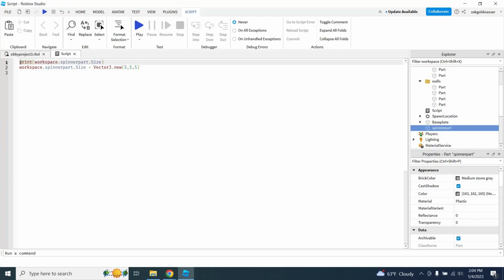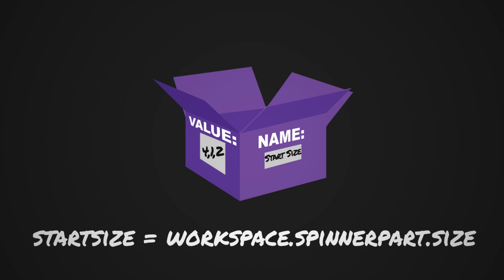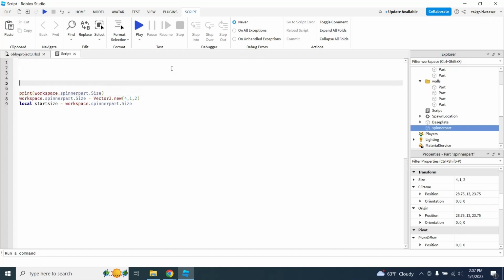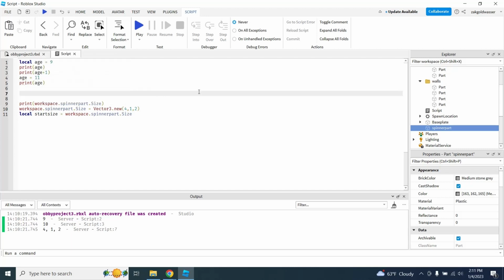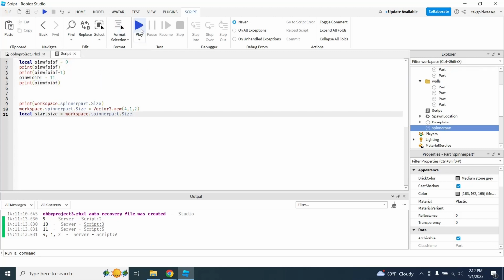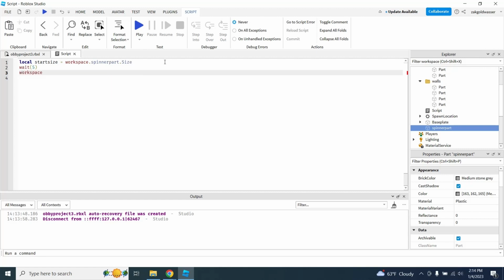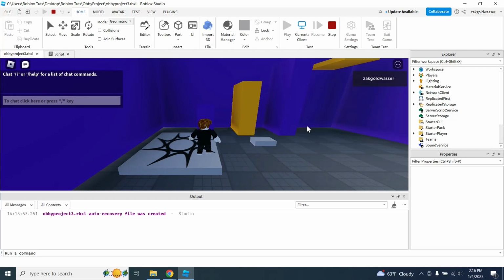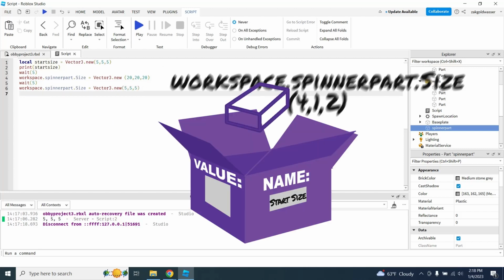4: Speedrun Roblox Studio! Variables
Welcome to our latest tutorial on how to create variables in Roblox Studio! In this video, we'll be showing you how to use variables in your code. Don't worry if you're new to coding, we'll make it easy for you to understand by using a recipe analogy throughout the tutorial. By the end of the video, you'll have a solid understanding of how variables work and be able to use them to create your own interactive game elements. So let's get started on learning the basics of variables in Roblox Studio, it's going to be fun!